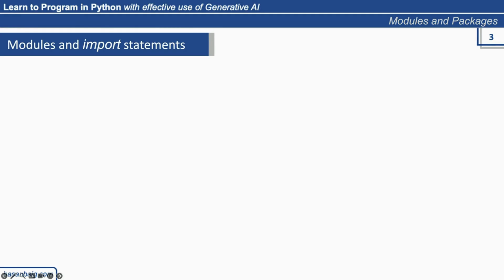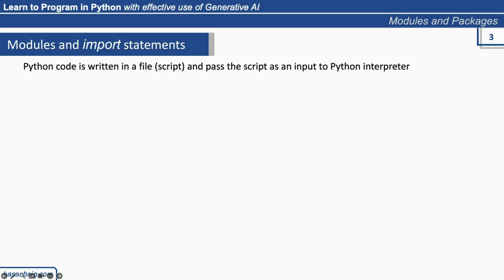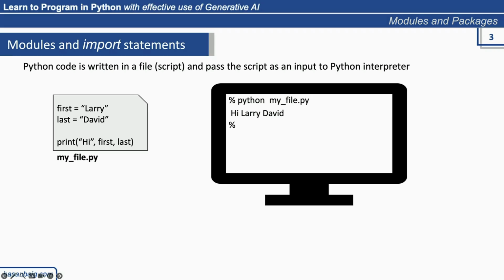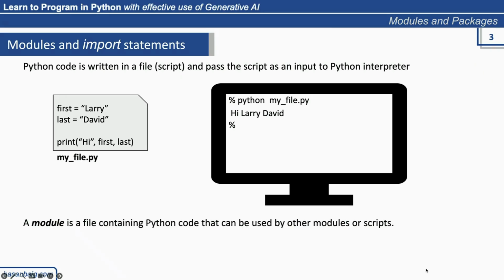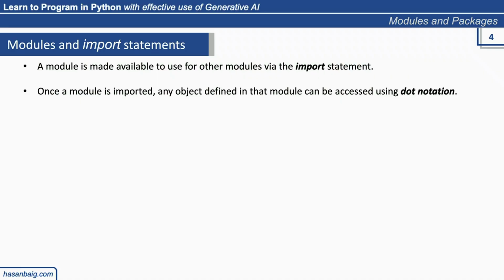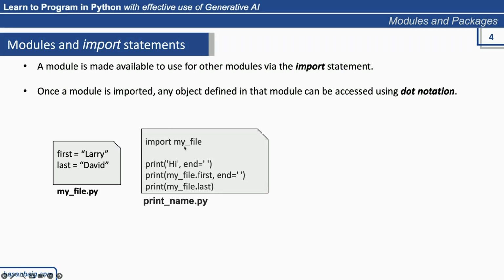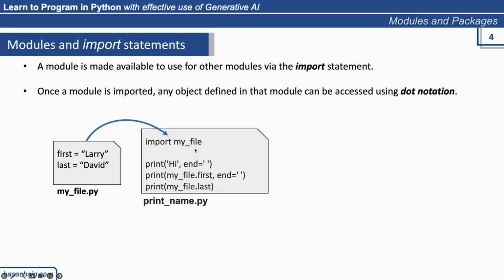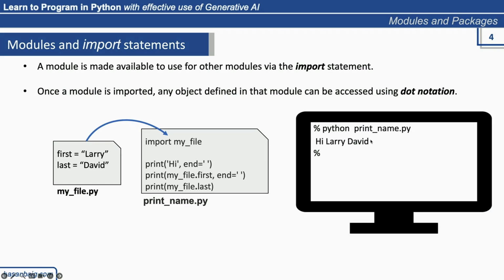46. Intro to Modules Packages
What are modules and how can they be created and imported into other python scripts.